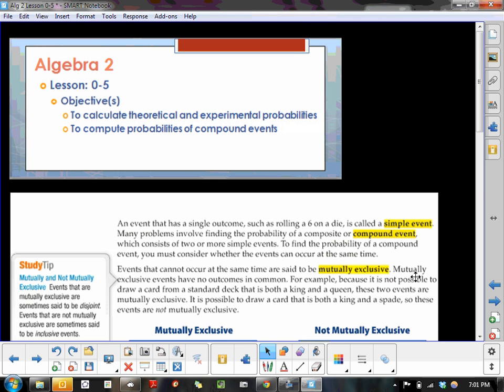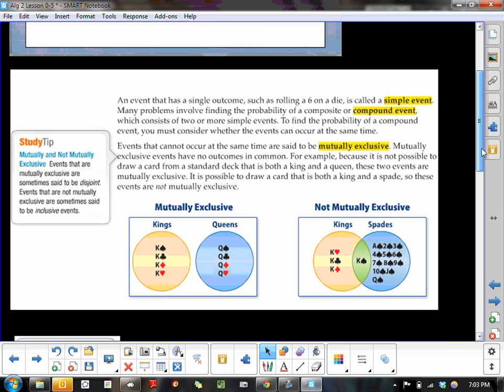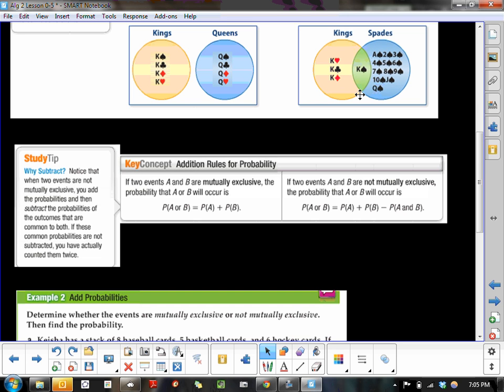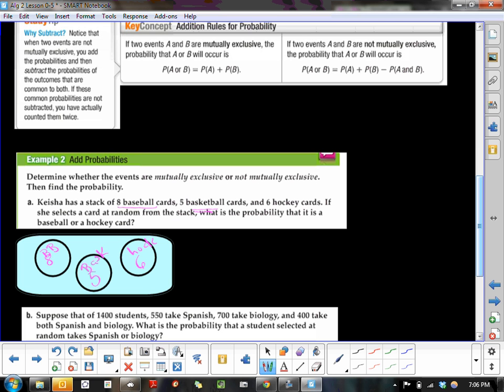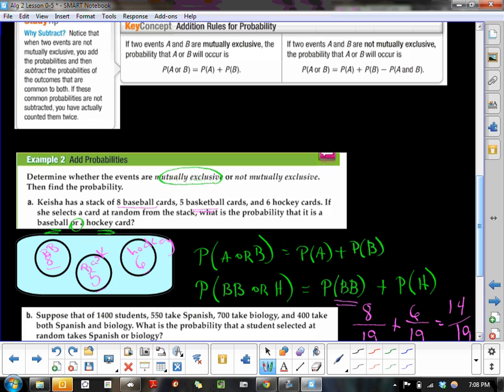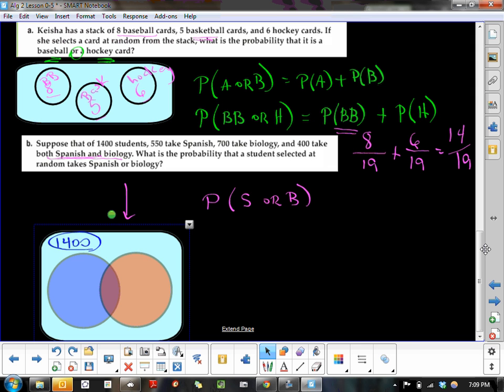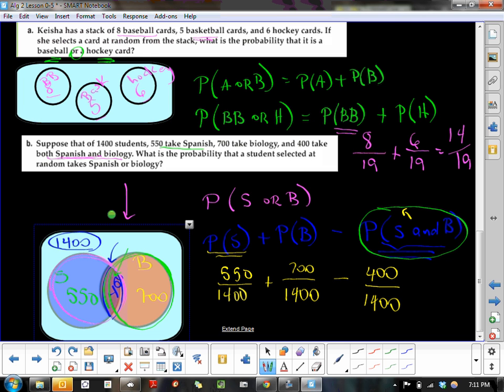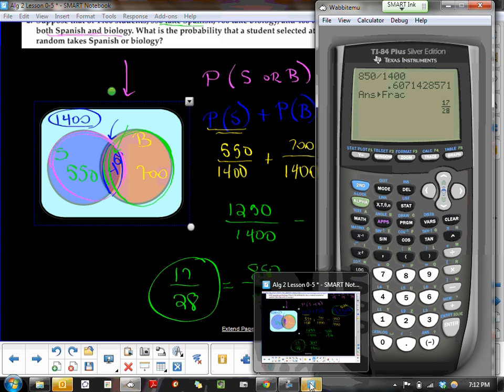Alg2 Unit 0 5 Example 2